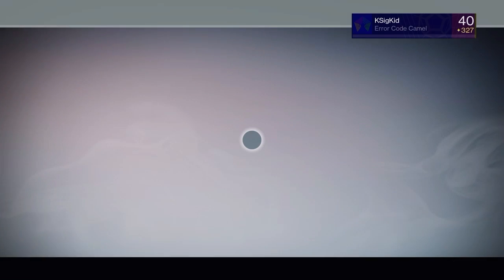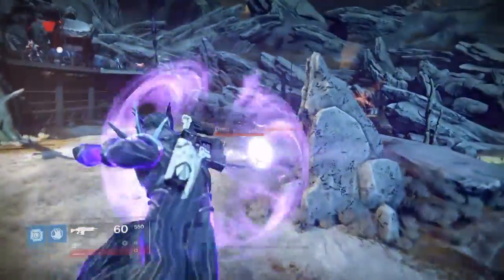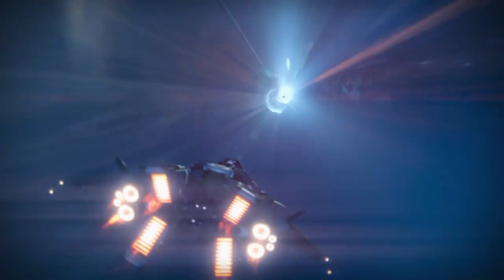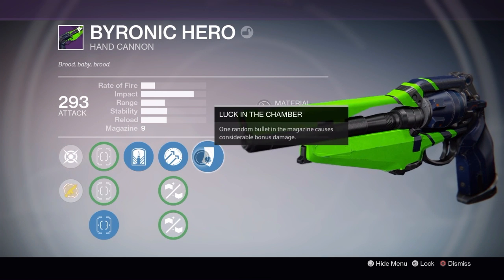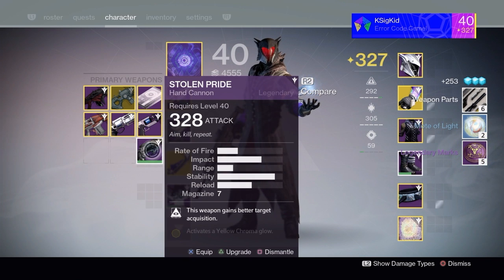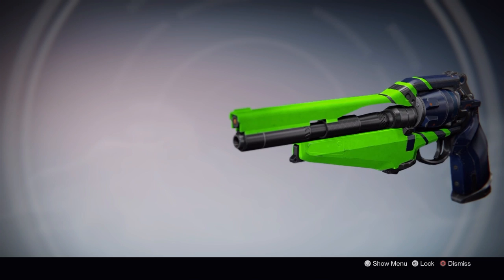Destiny DELETION Stolen Pride v Uffern v Byronic Hero v Imago Loop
It's time for the result of our Hand Cannon Survivor episode! You voted to delete the Stolen Pride, Uffern, Byronic Hero, or Imago Loop.  Which one is going to meet its maker?